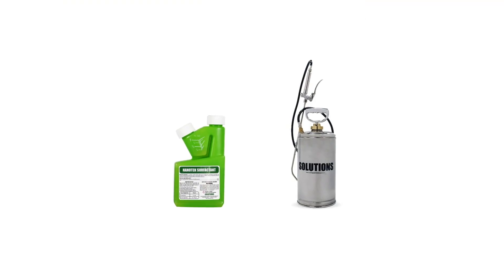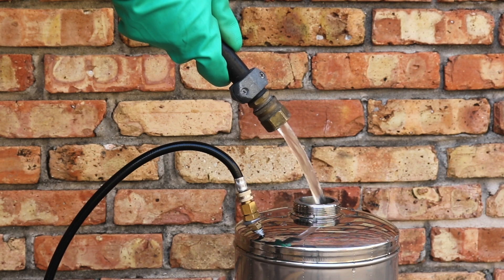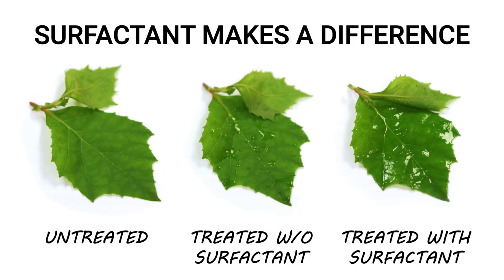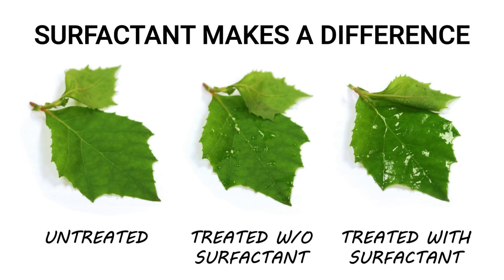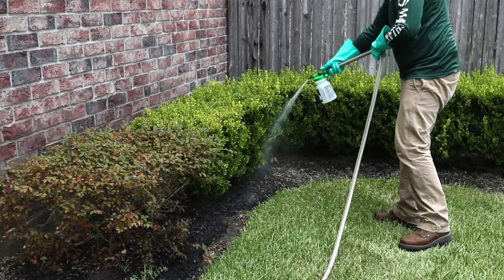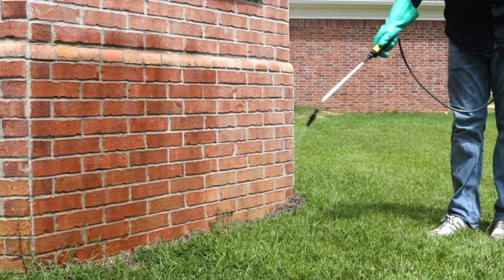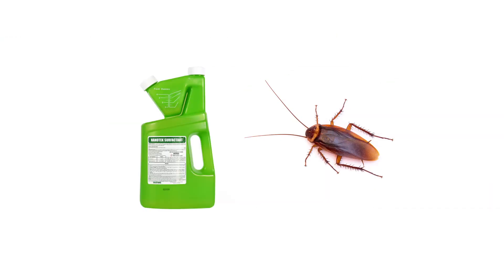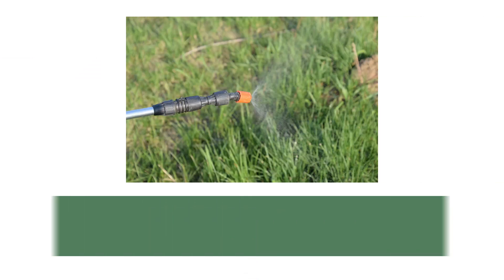How to Use Nanotek Surfactant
In this video, we will review what Nanotek Surfactant is and tell you how to apply it to improve your pesticide and fertilizer applications.

Introduction 0:00
Tools Needed: 0:19
How to Use: 0:30
Where to Use: 1:26
When to Use: 1:39
Safety: 1:54

For many spot and broadcast applications, surfactants can be added to enhance the effectiveness of your pesticide product. Nanotek Surfactant will greatly improve any application by breaking the surface tension of your solution so your treatment sticks to and covers more surface area.

Use Nanotek Surfactant with pesticides or fertilizers intended for dry land applications. Depending on the pesticide or fertilizer, solutions can be applied to plants and turf to completely coat foliage, or they can be applied to manmade structures.

Apply Nanotek Surfactant when you want to increase the rate of control of your selected pesticide or fertilizer. This product creates more efficient chemical use and much less waste. With more surface area treated, your pesticide or fertilizer will become more effective.